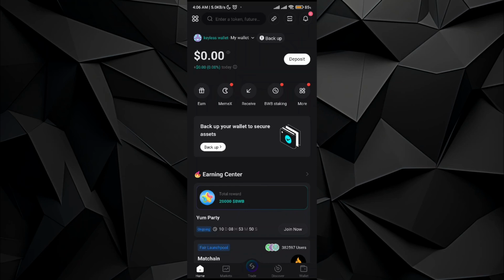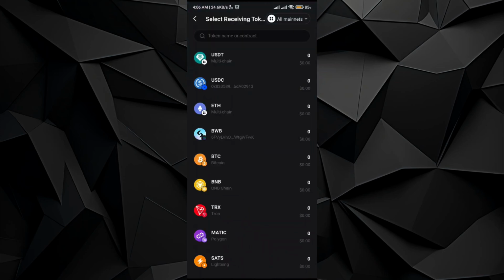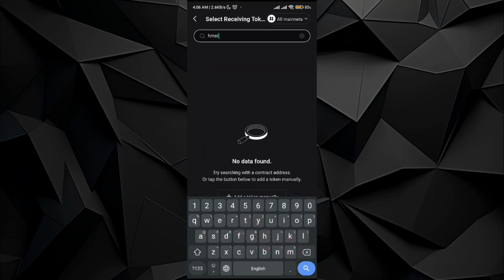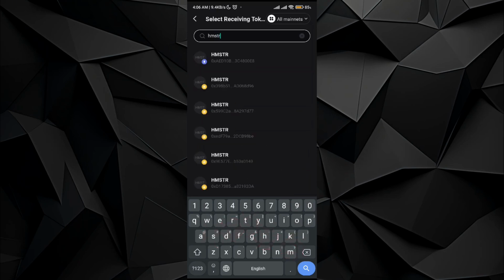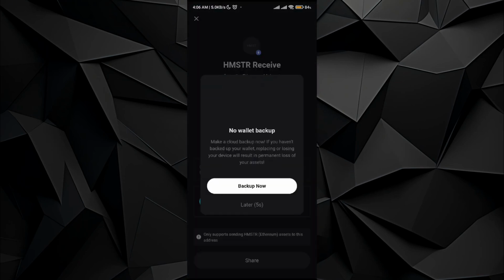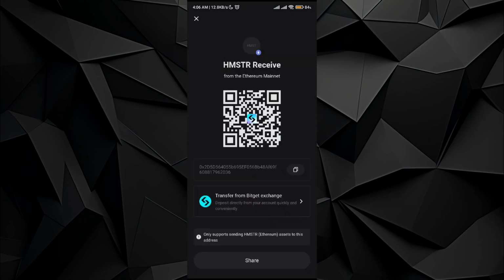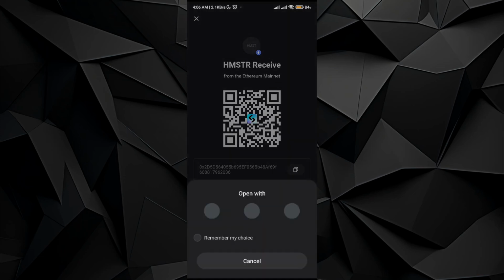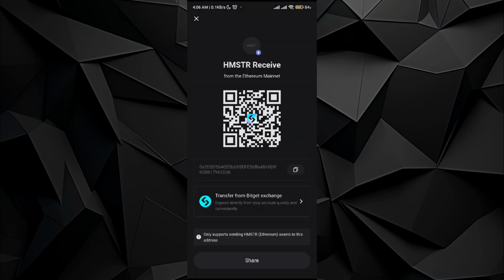HowTo Get My Memo On Bitget 2024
In this video I will show you how to get my memo on bitget 2024